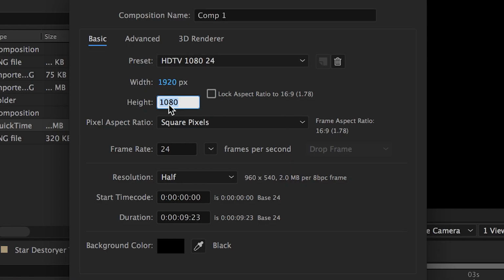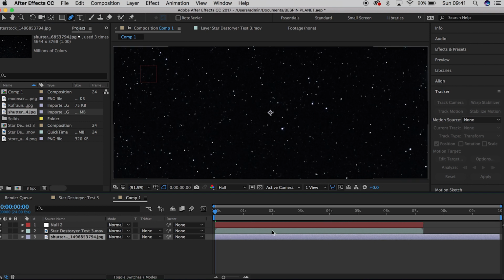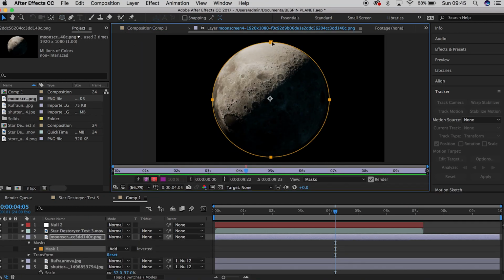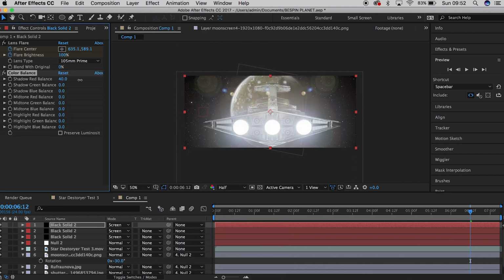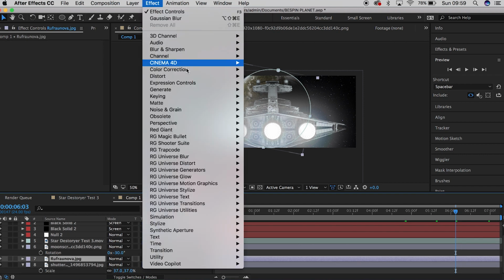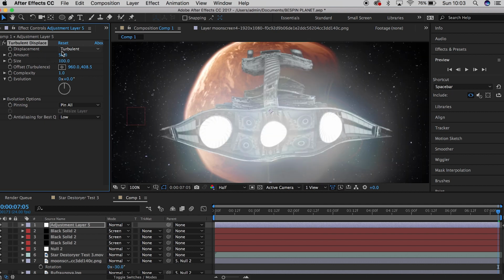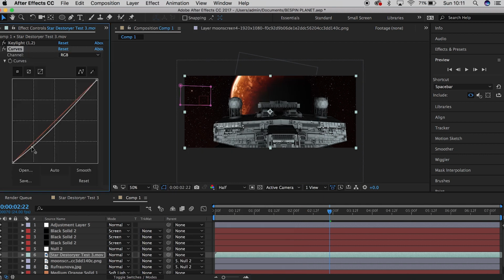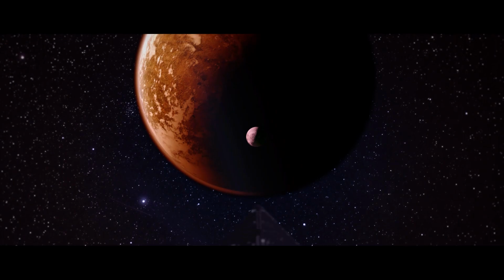Star Destroyer In Space | After Effects Tutorial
Hey guys, thanks for checking out the video, be sure to download the below files to make your Star Destroyer shot, if you enjoyed this video, need anymore help or just want to see more, please be sure to SUBSCRIBE for more awesome content.